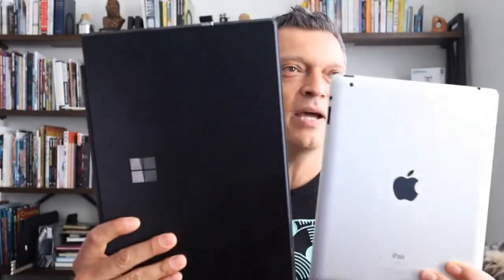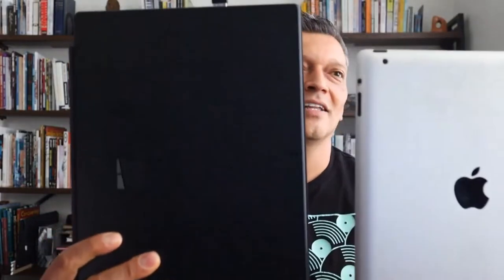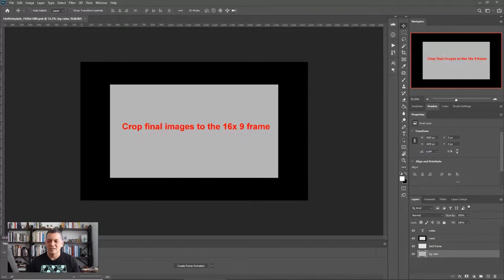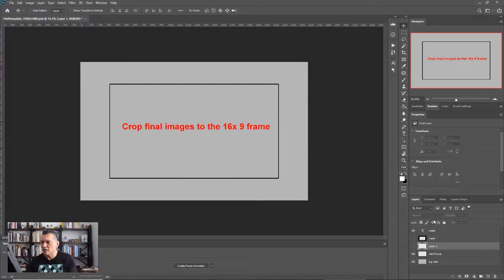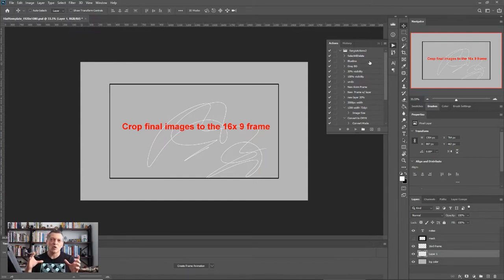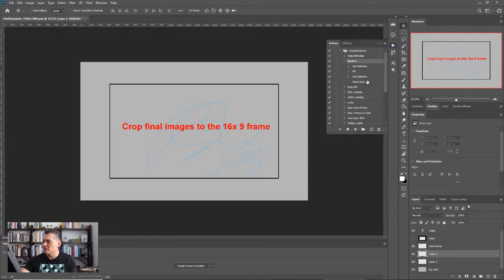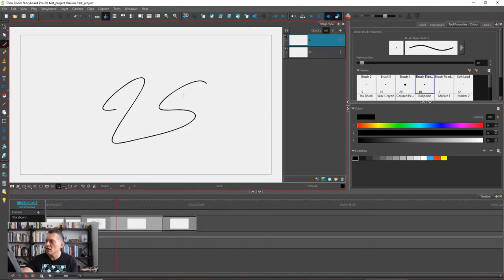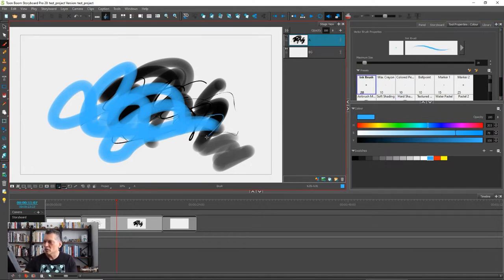Getting Set up to Start Storyboarding Digitally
Sergio Paez discusses his setup for digital storyboarding and gives tips on what tools you can use to get started:

Discussion topics include:

*The basic tools you need to get started as a storyboard artist
*How to put together a solid digital setup without breaking the bank
*How to make the best use of storyboard templates while working

to stay up to date on the latest livestreams, video tips, tricks, and more.